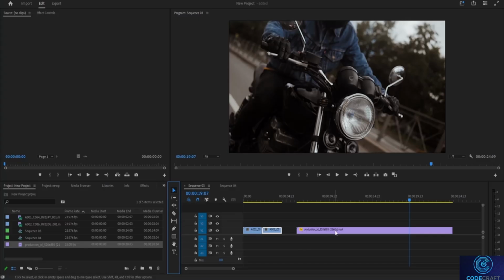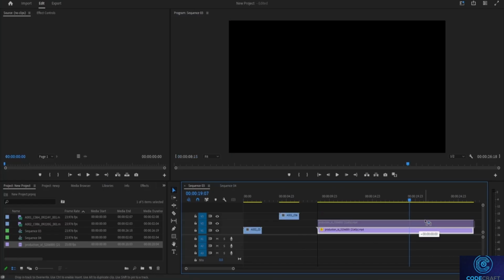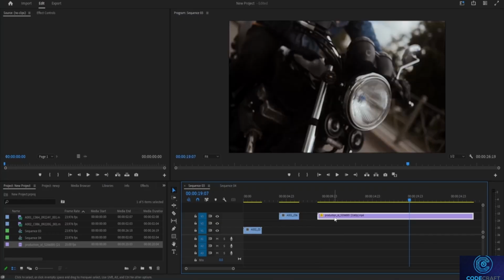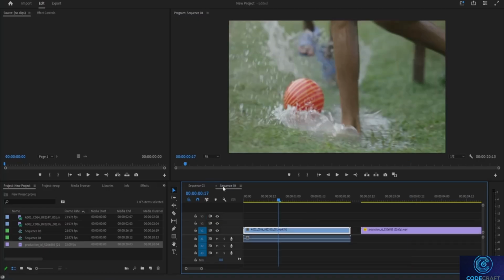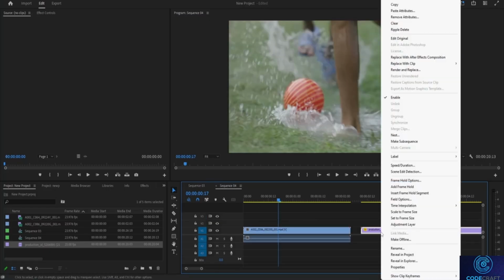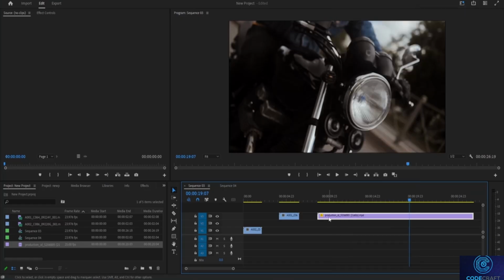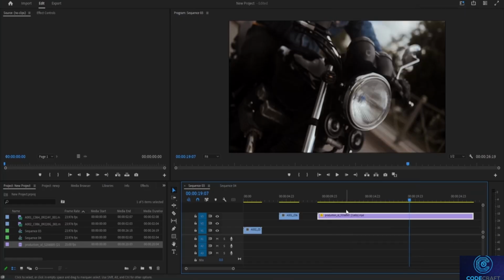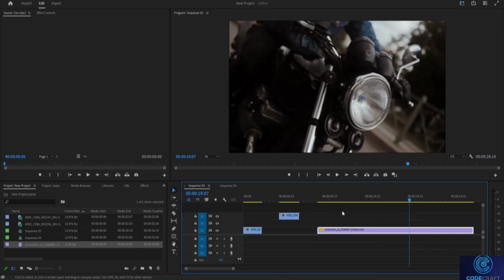(64) Adobe Premiere Pro Selection Tool Explained | Complete Video Editing Masterclass | CodeCraft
In this lesson, you'll learn how to use the Selection Tool in Adobe Premiere Pro, the most frequently used tool for editing videos. The Selection Tool allows you to select, move, trim, rearrange, and manage clips efficiently on the timeline, making it an essential skill for every video editor.

Whether you're editing YouTube videos, Instagram Reels, Shorts, TikToks, films, or professional projects, mastering the Selection Tool will significantly improve your editing speed and workflow.

🎯 What You'll Learn:

✅ Introduction to the Selection Tool (V)
✅ Selecting Video & Audio Clips
✅ Moving and Rearranging Clips
✅ Basic Timeline Editing Techniques
✅ Snapping Clips for Accurate Editing
✅ Selecting Multiple Clips
✅ Keyboard Shortcuts for Faster Editing
✅ Best Practices for Timeline Management
✅ Common Beginner Mistakes to Avoid
✅ Professional Video Editing Workflow Tips

This tutorial is perfect for:

Beginners learning Premiere Pro
YouTubers & Content Creators
Video Editors
Graphic Designers
Freelancers

🔥 This video is part of the Complete Graphic Design and Video Editing Masterclass by CodeCraft, covering Photoshop, Lightroom, Illustrator, Premiere Pro, After Effects, and more.